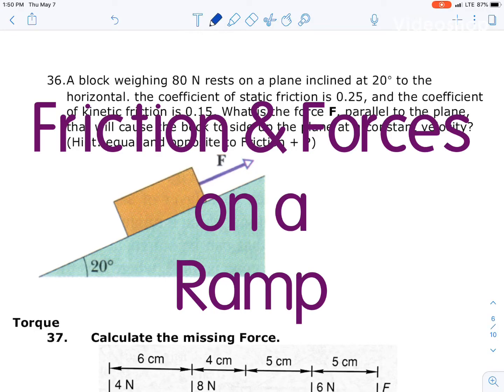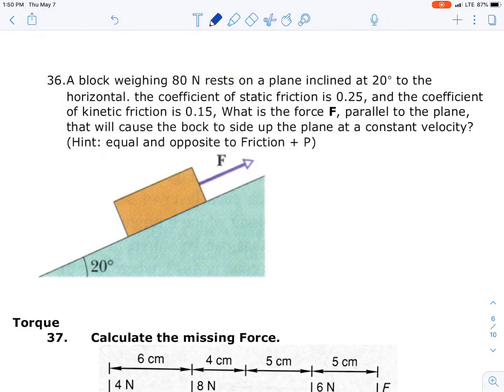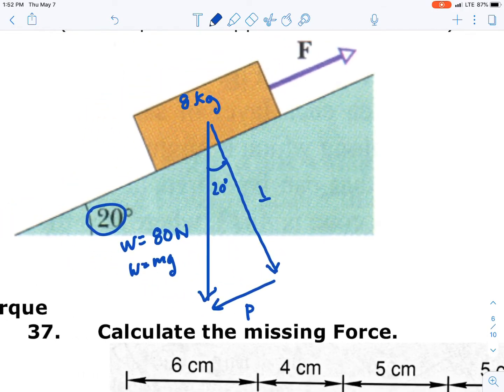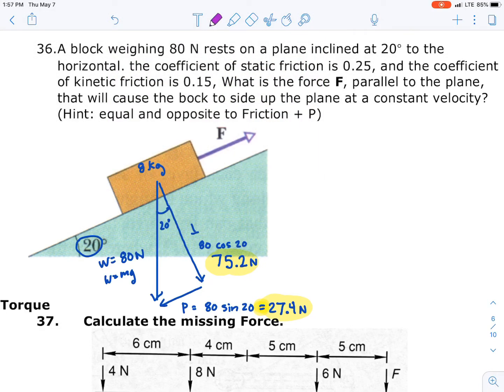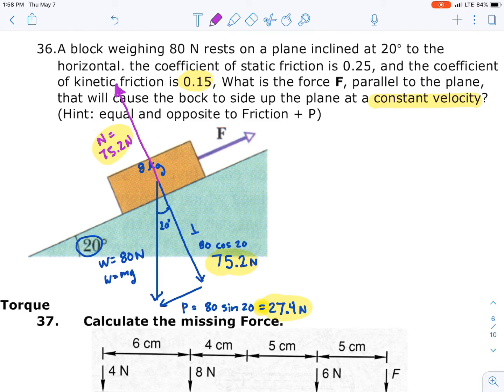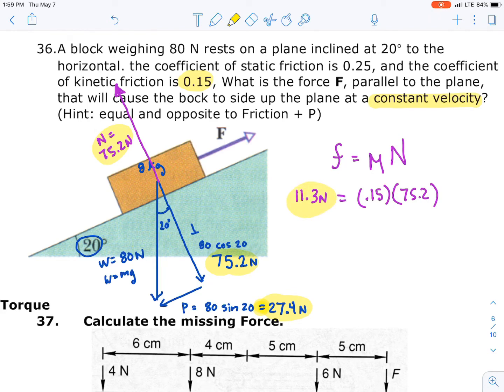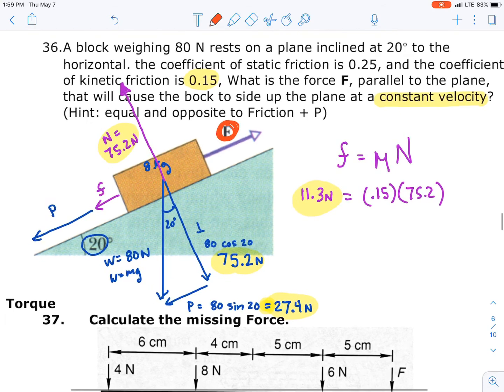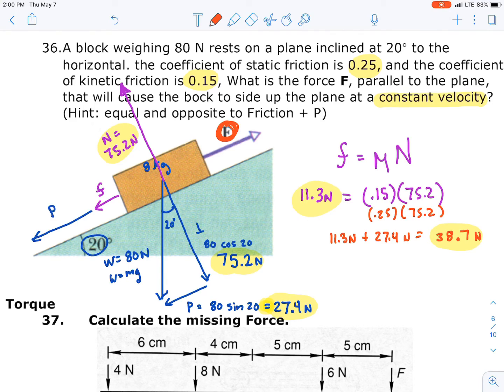Quick Physics = Friction & Forces on a Ramp